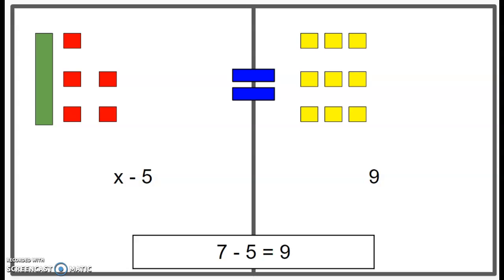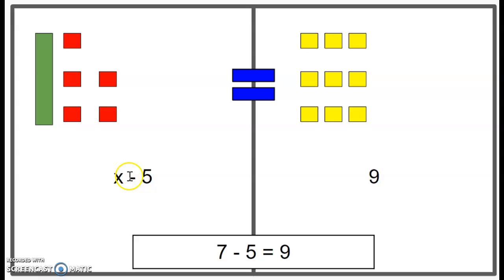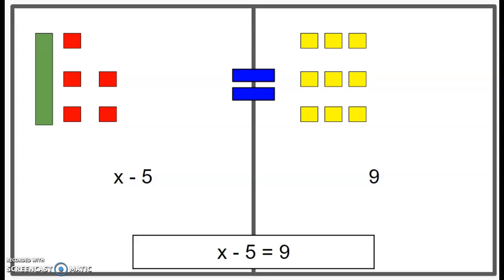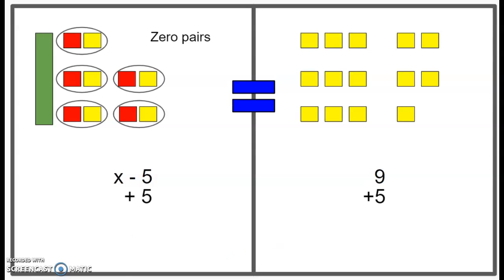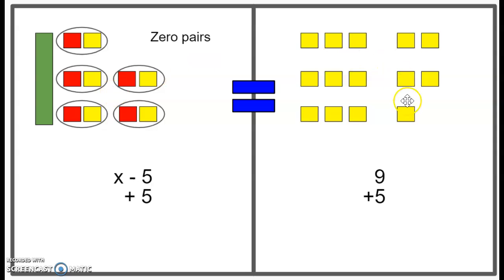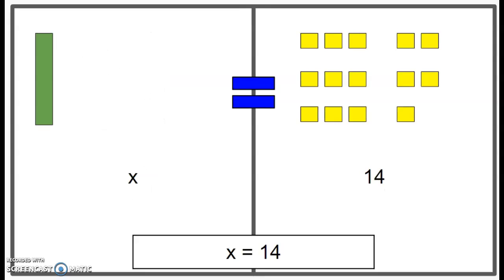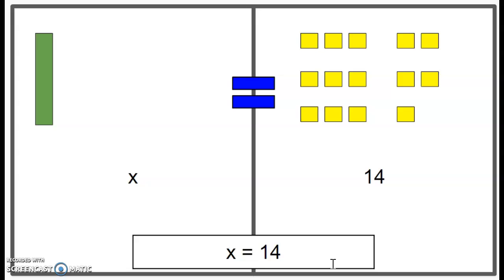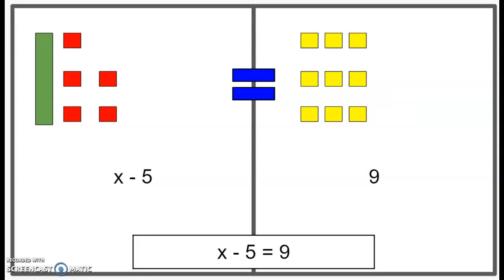Unit 6 Lesson 2 slide 9 problem B